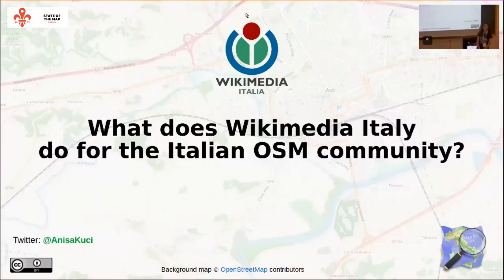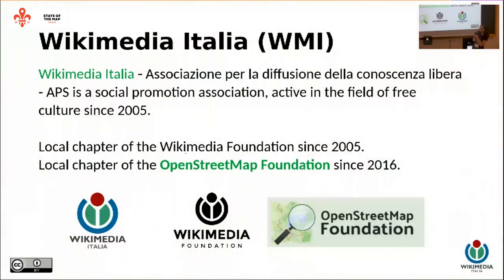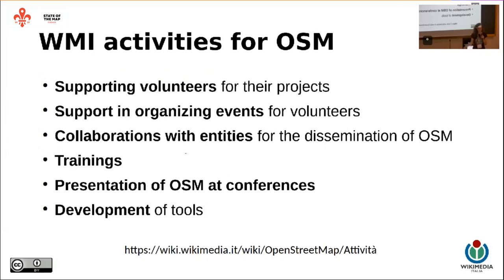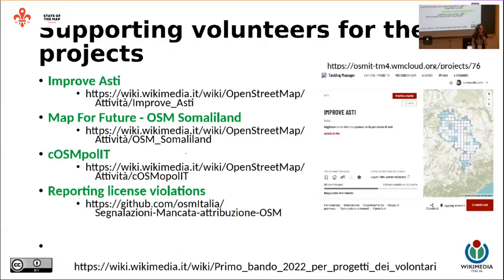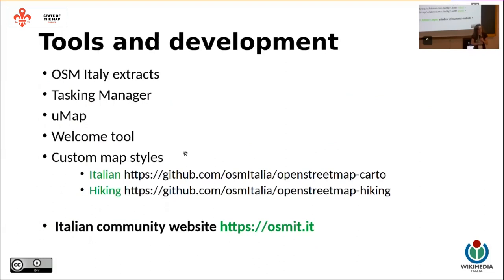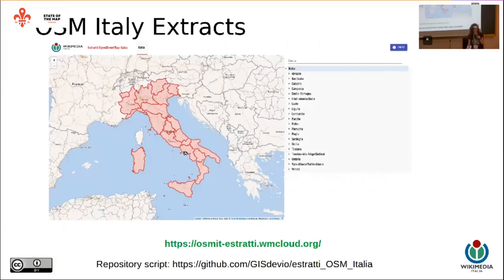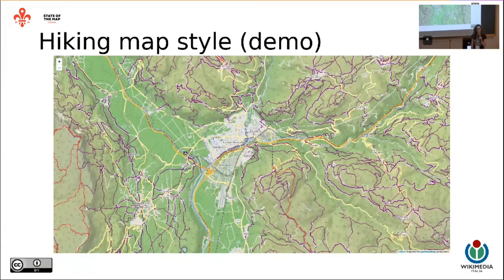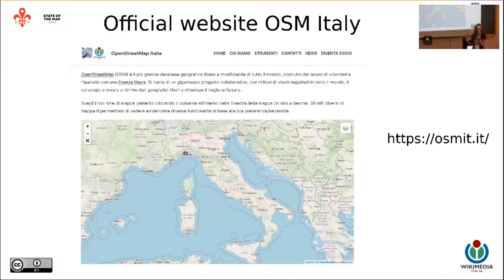2022: Wikimedia Italia - What is it doing for the Italian OSM community?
Wikimedia Italia, the Italian OpenStreetMap Local Chapter of the OSM Foundation, presents its activities, online infrastructure developed to support OpenStreetMap in Italy and the Italian community. The talk will share the experience, situations and factors that have influenced agreat collaboration with the local contributors and institutions during the last years.

The presentation will go through different areas of the Local Chapter’s activities. The recently updated infrastructure, composed by the Tasking Manager and the OSM extracts for Italy. Those tools are available and used by the Italian OSM community. Moreover, the official new Italian OSM website, the OSM licences tracking process and other tools developed to support the community will be presented.
Other experiences that will be shared are the collaborations with local institutions, with the scope of strengthening local communities and increase the data in OSM. The keys to success are the volunteer coordinators. They are a point of contact important to establishing collaborations with individuals and institutions throughout the national territory

Anisa Kuci